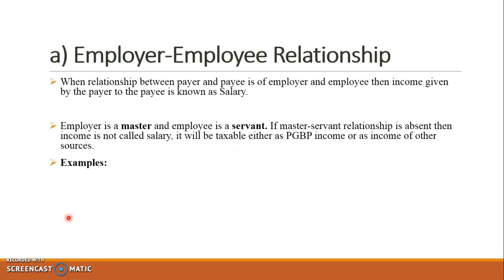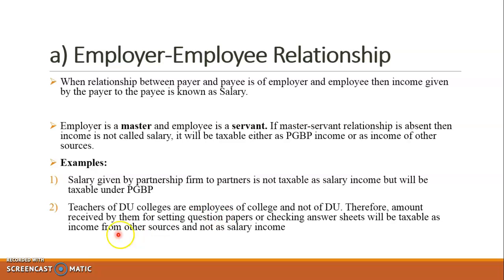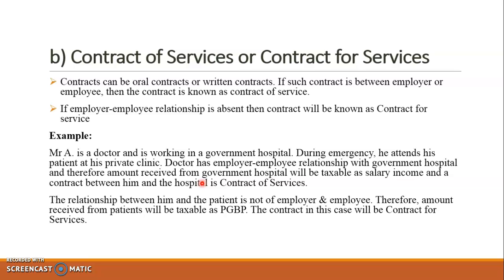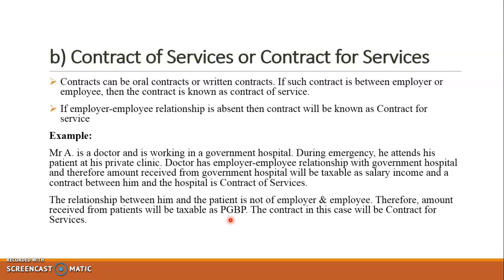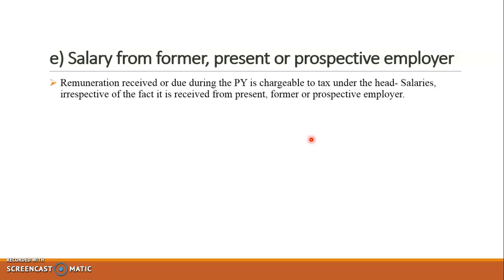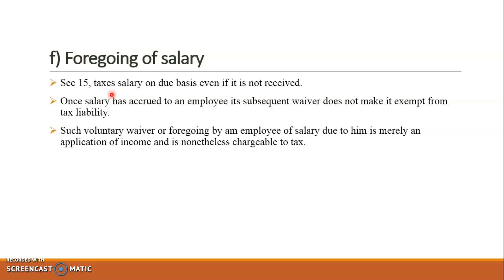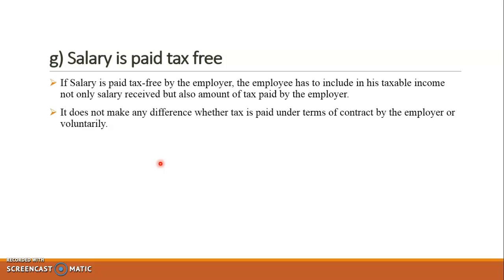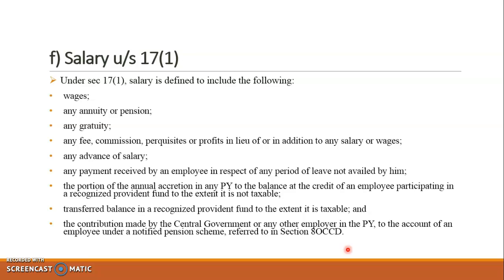Salary Income - Lecture 1 (Part -1)